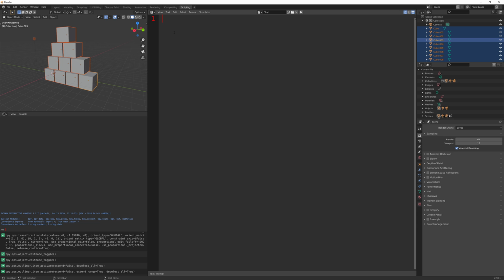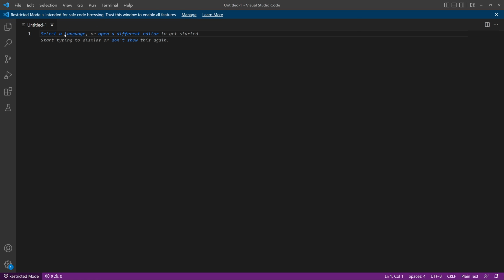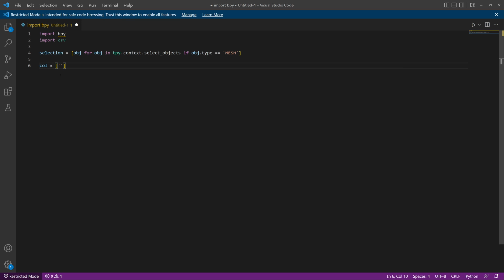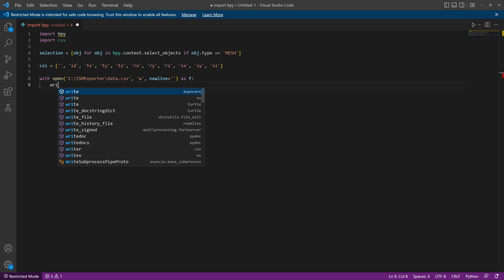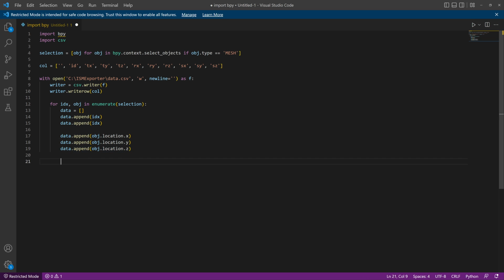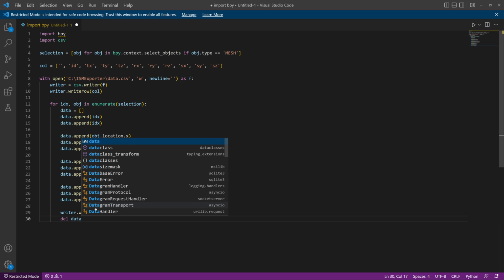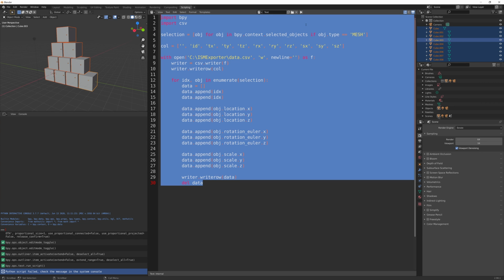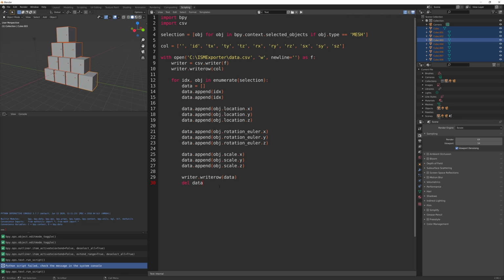Unreal Engine 5 Tutorial - Blender Exporter - Instanced Static Mesh Exporter [2/4]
This multi-part video will also go over how to create a instance/object position exporter from Maya or Blender with Python. And how to write a Loader in Unreal 5 with Blueprints to read in those exported files from Blender or Maya.

Corrections:
rotate_euler.x y z will return radians and should be converted to degrees. This is done below in the following code adjustments.

1. Add "import math" at the top of the code.
2. Change data.append(obj.rotation_euler.x) to data.append(math.degrees(obj.rotation_euler.x))
3. Repeat that change for y and z as well.

Thank you to the viewers for catching this error in the comments below.